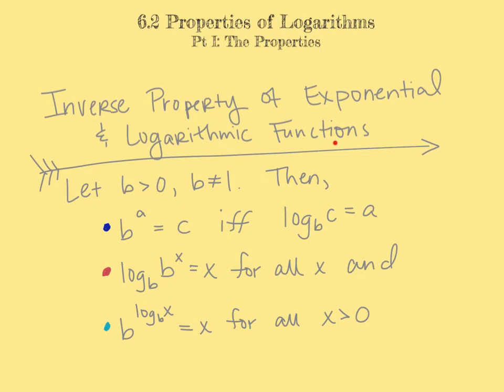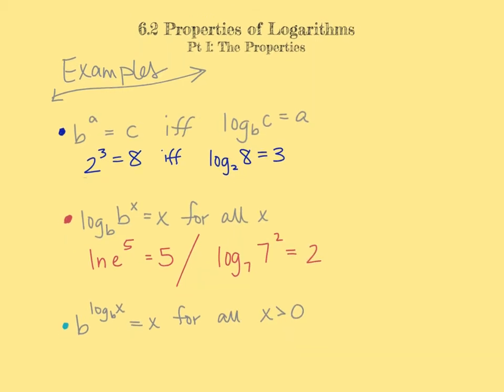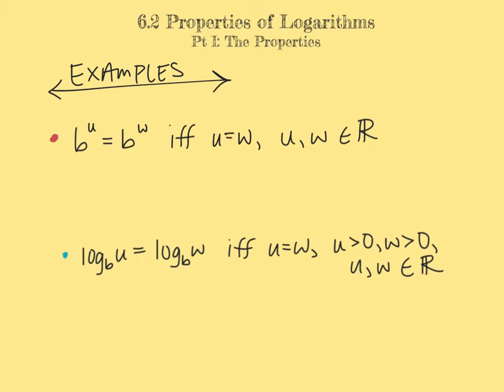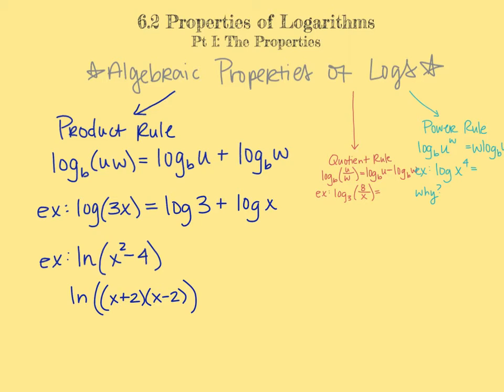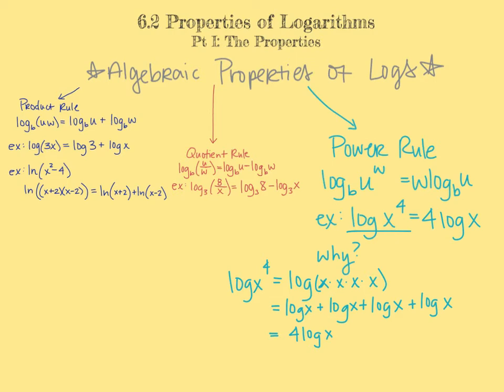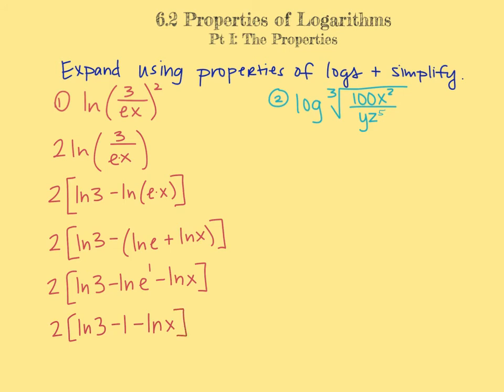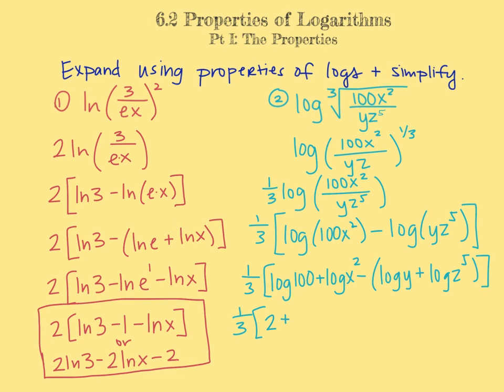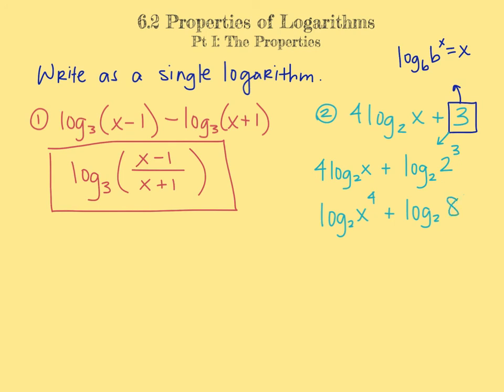Properties of Logarithms Pt I The Properties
00:00 Intro
00:10 Inverse Properties of Exponential & Logarithmic Functions
01:17 Examples - Inverse Properties
05:00 One-to-One Properties of Exponential & Logarithmic Functions
06:29 Examples - One-to-One Properties
07:31 Algebraic Properties of Logs (Product, Quotient, Power)
07:44 Product Rule for Logs
09:49 Quotient Rule for Logs
10:42 Power Rule for Logs
12:51 Example 1- Expand using Properties of Logs
16:06 Example 2- Expand using Properties of Logs
19:02 Example 1- Write as a Single Log
19:57 Example 2- Write as a Single Log